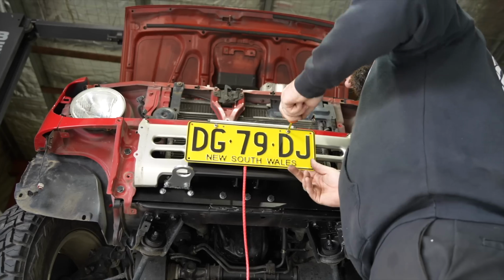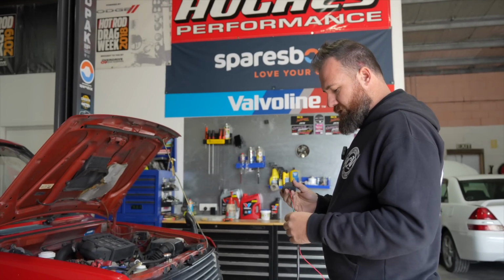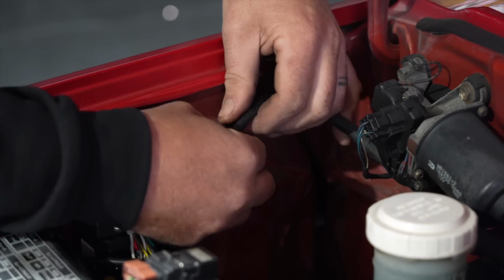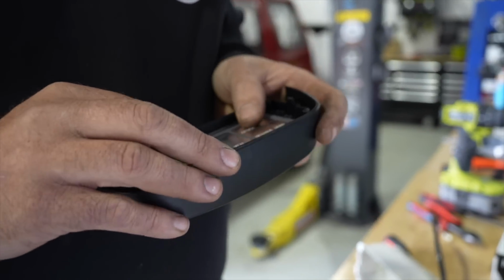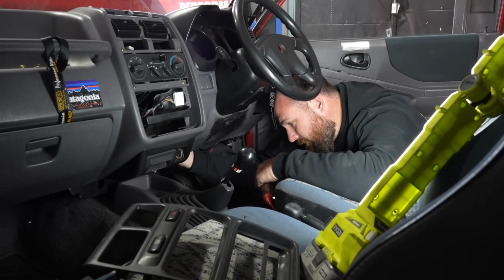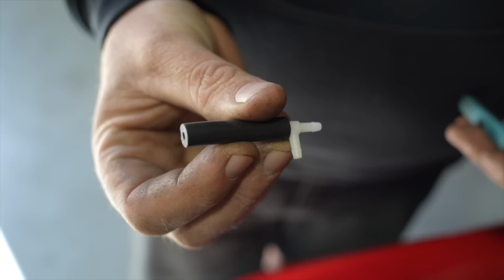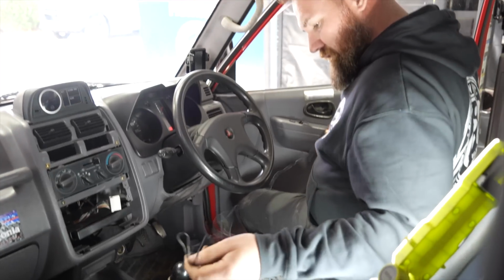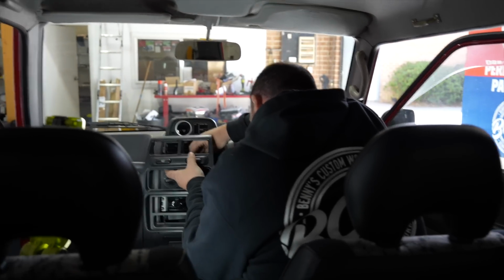4WD Mini Pajero | Boost gauge + Winch switch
Installing a GFB blow off valve and plumbing a boost gauge, the right way!
Plus all of the tips and tricks if you're thinking of doing it too.